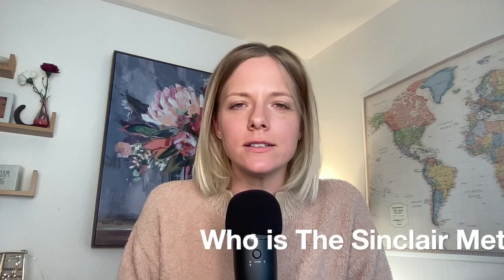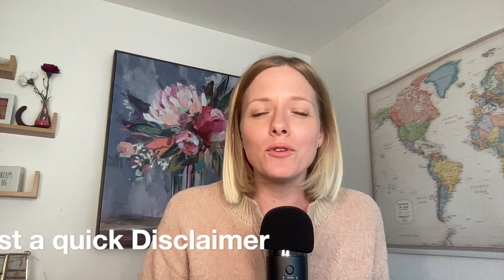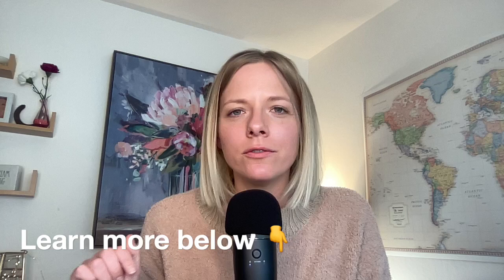Is The Sinclair Method Right for Me? Naltrexone for Alcohol Addiction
✨ FOLLOW THE THRIVE COMMUNITY ON SOCIAL MEDIA ✨